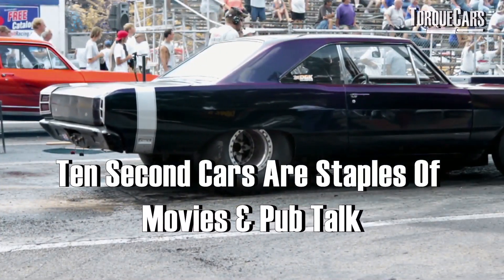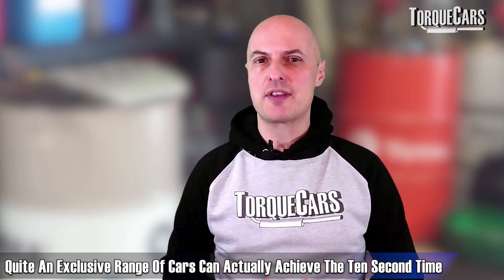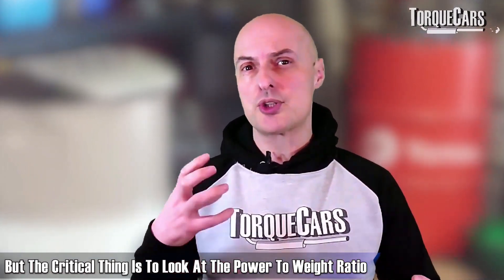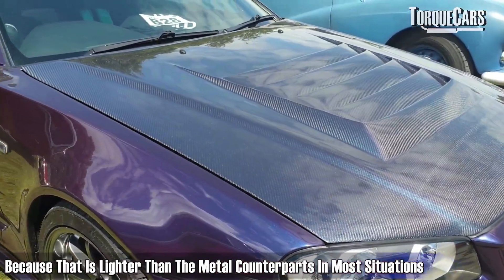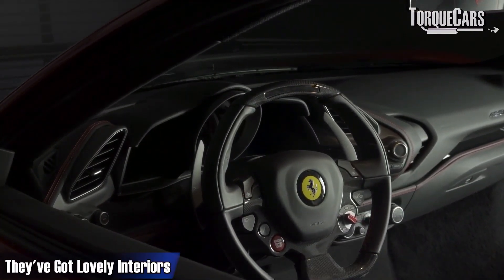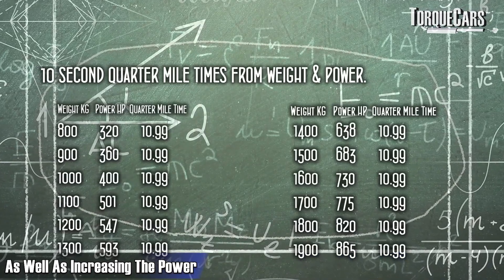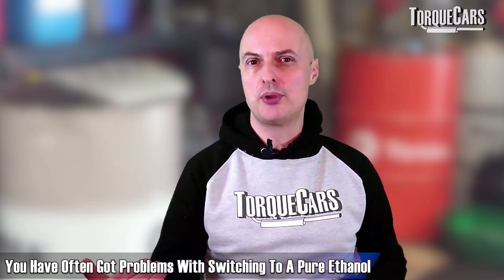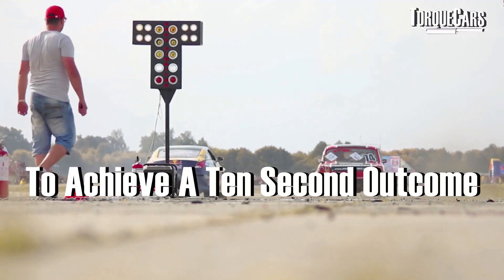How Much Power To Build a 10-Second Car [Drag Racing] Power, Weight, Traction, and Transmission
We show how much you'll have to do to turn your car into a 10 second monster with a short cut to save the need for adding so much extra power. Building 10-Second Cars: Power, Weight, Traction, and Transmission Guide.

If you're a car enthusiast or just someone who loves speed, then you've probably heard of the 10-second car.

Achieving this milestone means that your vehicle can run a quarter-mile in 10.99999 seconds or less, making it a serious contender on the drag strip.

But building a 10-second car isn't just about raw horsepower; it requires a combination of power, weight, traction, and transmission. In this article, we'll break down these factors and show you how to build a 10-second car.

Power to Weight Ratios
Power to weight ratio is one of the most important factors in building a 10-second car. In simple terms, it means that you need a lot of power and as little weight as possible.

Common Problems with Traction and Transmission on drag car builds
Power is important, but it's useless if you can't get it to the ground. Traction is essential when building a 10-second car. A high horsepower car with poor traction will spin its wheels and waste precious time on the drag strip.

One of the most common ways to improve traction is by upgrading your tires. Drag radials or slicks offer more surface area and stickier rubber, helping your car get off the line faster.

Another option is to install a limited-slip differential, which distributes power more evenly between the wheels.

Transmission is also a critical component in building a 10-second car. A manual transmission allows for more precise shifting, while an automatic transmission can be more consistent.

However, both types of transmissions can handle the power required to achieve a 10-second quarter-mile time.

Tables on Power and Weight for a drag car build
To help you better understand the power to weight ratio, we've provided some tables in this video. These tables show the horsepower required to achieve a 10-second quarter-mile time for various weights.

These tables show that the heavier your car is, the more horsepower you'll need to achieve a 10-second quarter-mile time.

Keep in mind that these are just guidelines, and other factors like traction, transmission, and driver skill can also impact your car's performance.

Conclusion
Building a 10-second car takes time, effort, and money. But with the right combination of power, weight, traction, and transmission, it's possible to achieve this impressive milestone. We hope this article has given you a better understanding of what it takes to build a 10-second car and inspired you to watch videos on this exciting topic. Happy building!

Are you ready to take your car to the next level? Building a 10-second car requires a deep understanding of the key factors that contribute to speed and performance.

One of the most important elements is power to weight ratio. This is the relationship between how much your car weighs and how much horsepower it produces.

Traction is another crucial aspect of building a 10-second car. If your car can't grip the road, you won't be able to put all of that power to use. Upgrading your tires is one way to improve traction.

Drag radials or slicks offer more surface area and stickier rubber, which helps your car get off the line faster. A limited-slip differential is another option to consider. This distributes power more evenly between the wheels, making it easier to maintain traction.

Of course, transmission also plays a key role in building a 10-second car (10 sec car ). A manual transmission allows for more precise shifting, while an automatic transmission can be more consistent.

Both types of transmissions can handle the power required to achieve a 10-second quarter-mile time. Other important considerations include aerodynamics, suspension, and brake systems. Ultimately, building a 10-second car requires a balance of factors that work together to achieve maximum performance on the drag strip.

0:00 Intro
1:29 Drivetrain
2:10 Power vs Weight
2:35 Cutting Weight
4:40 Weight and Power
6:18 Other Factors To Consider
6:42 Fuel Choices
7:17 Aerodynamics
7:59 Outro